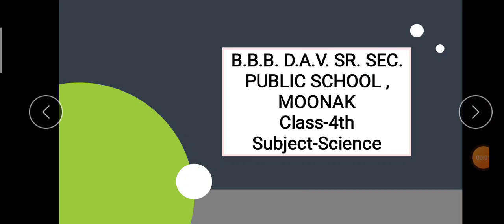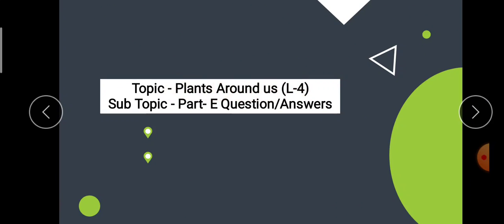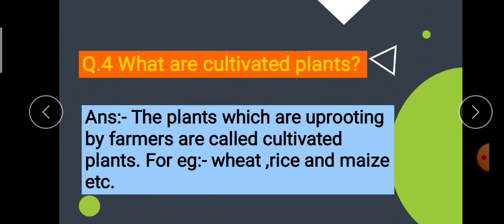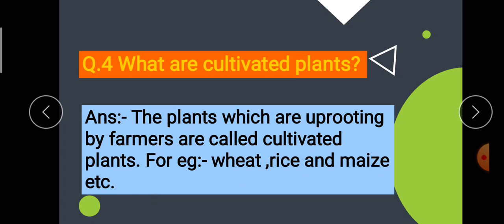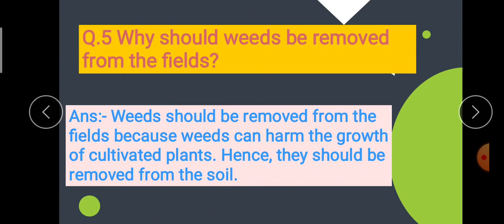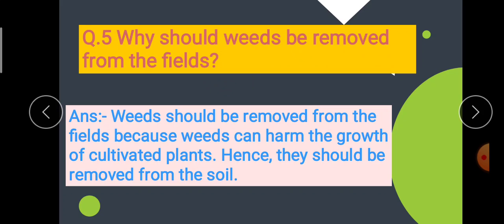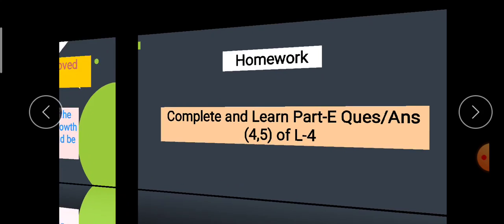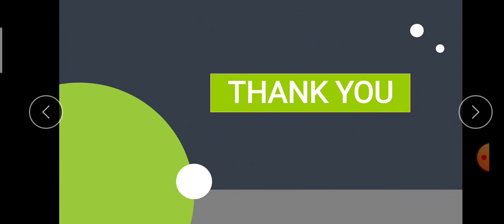Class-4th Subject-Science Topic-Plants Around us (L-4) Sub Topic-Part-E Ques/Ans(4,5)